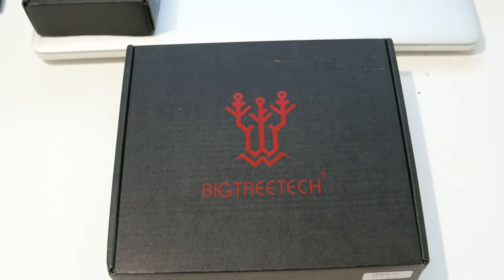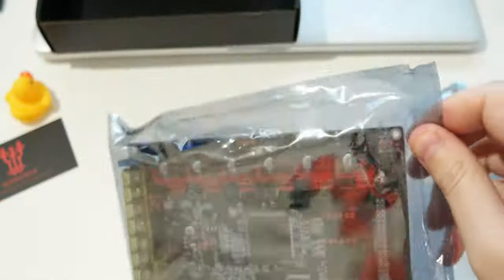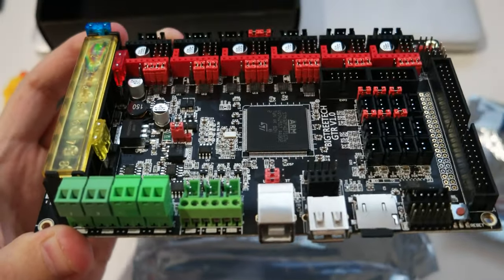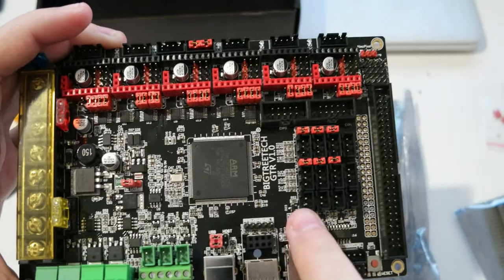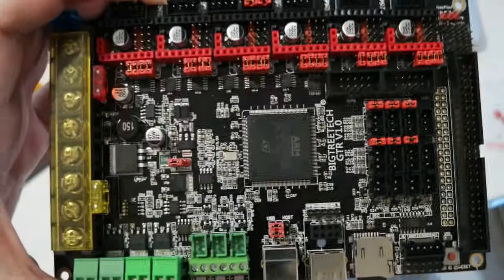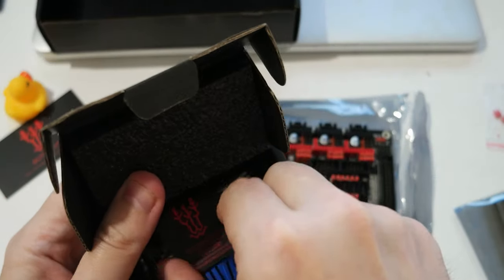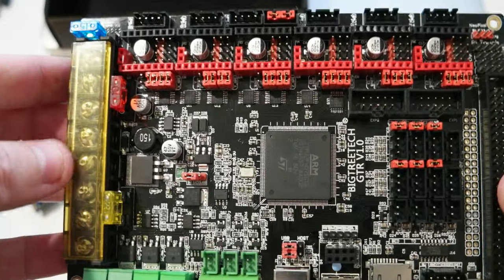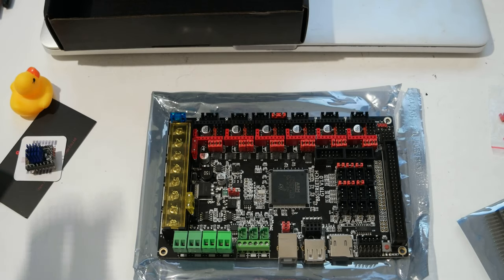Unboxing BTT GTR 1.0 and BTT TMC 2226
I just got the BTT GTR 1.0 and BTT TMC 2226 as an upgrade to the SKR Pro for my 3D printer.

BIGTREETECH SKR Pro v1.1
Heated bed power module mosfet
TMC 2226
TMC 2225
TMC 2209
TMC 2208
TMC 2130
Nema 17
Nema 17 geared 5:1
BIGTREETECH SKR V1.3 3D Printer Controller Board ARM 32 Bit Mainboard